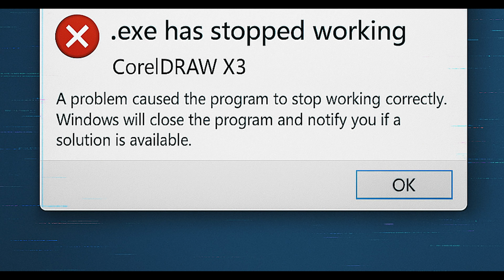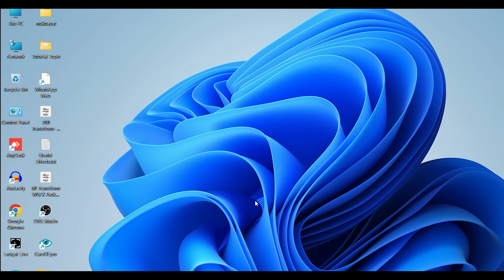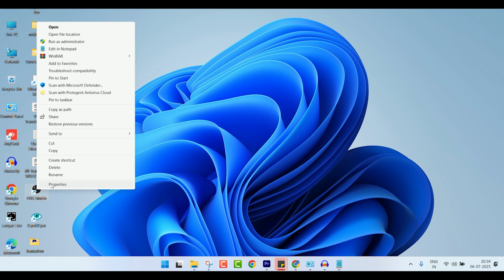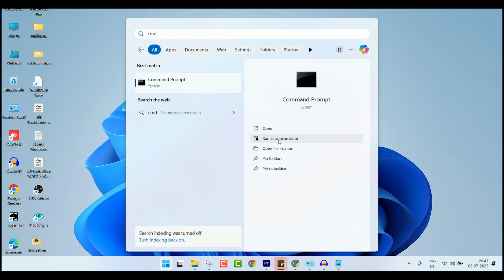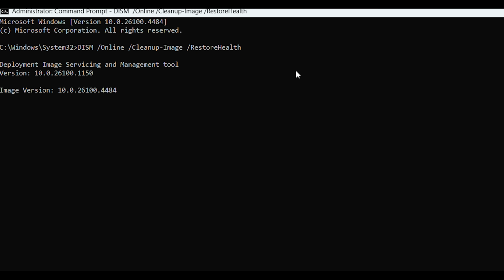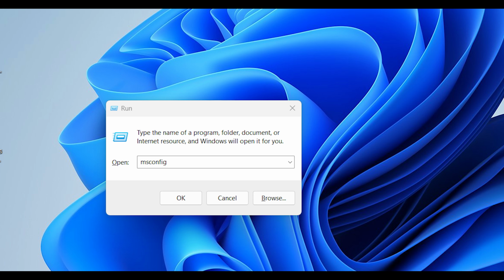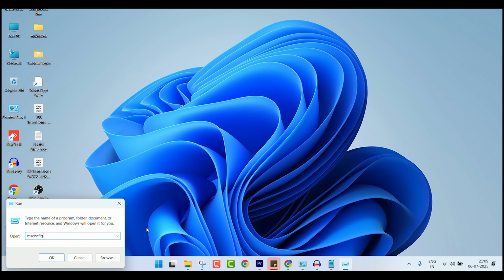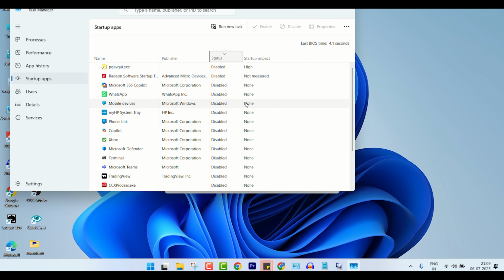🎯 How to Fix EXE Has Stopped Working in Windows 10 | 100% Working (Hindi)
🚨 Are you facing the error **“.exe has stopped working” in Windows 10**? In this video, I’ll show you exactly **how to fix exe has stopped working in Windows 10** with simple, step-by-step troubleshooting.

This issue can prevent apps, games, or software from running properly — but don't worry, you'll fix it in just a few minutes!

✅ What’s Covered:
• Why ".exe has stopped working" error appears
• Use System Configuration (msconfig) to diagnose
• Disable unnecessary startup apps
• Check compatibility mode settings
• Update or reinstall drivers

💡 Works for: Windows 10, and also useful for Windows 8.1 & Windows 11

📢 Watch till the end and apply each step carefully!